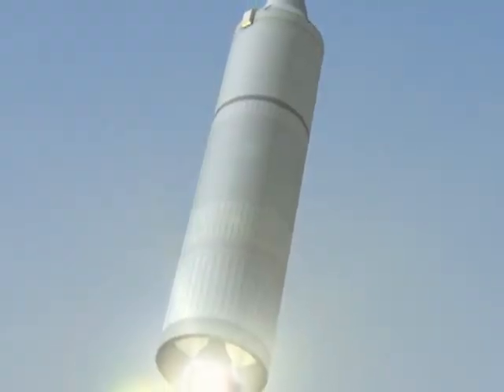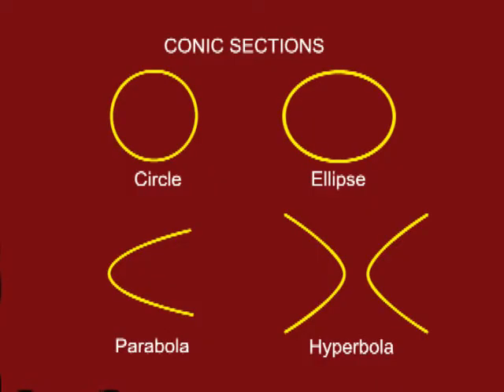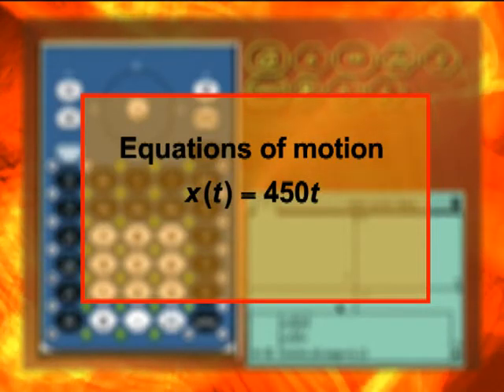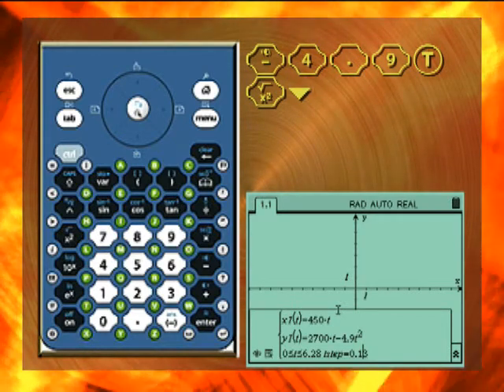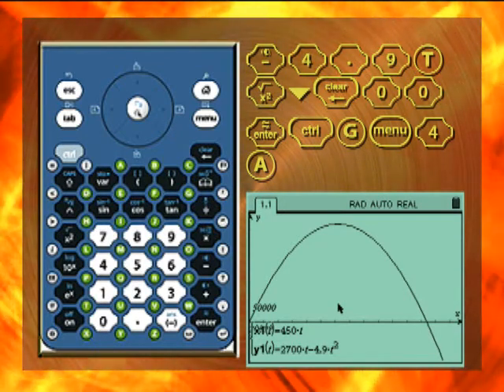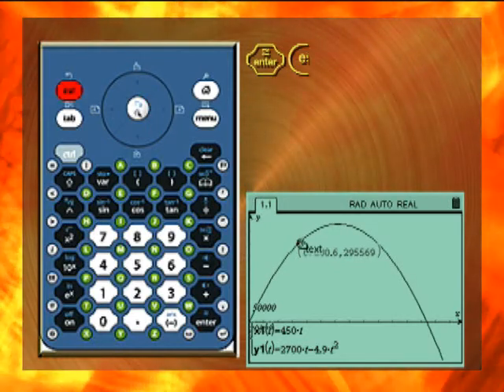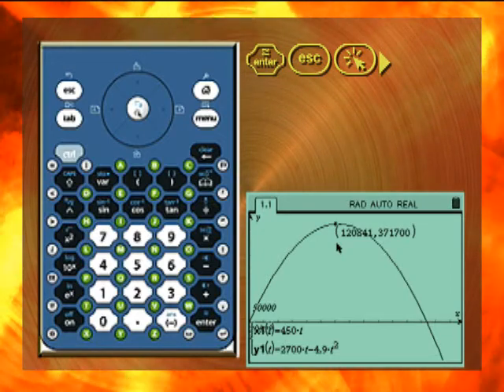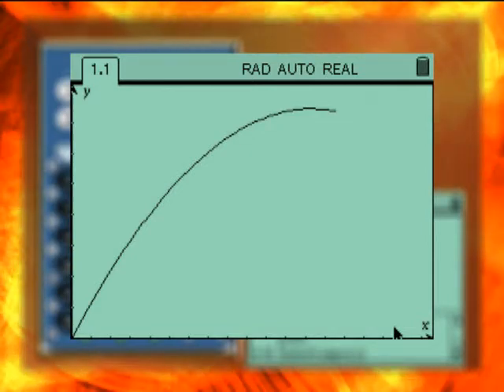Algebra Applications: Functions and Relations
In this episode of Algebra Applications a simulated future journey to Mars offers a way of exploring conic sections, and their underlying functions. Students use the Graphs and Geometry features of the TI-Nspire.